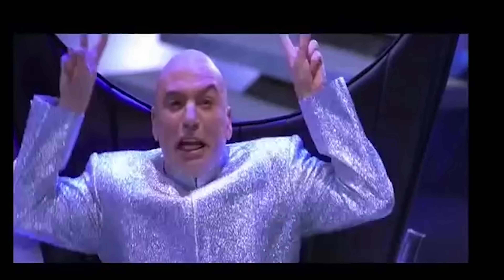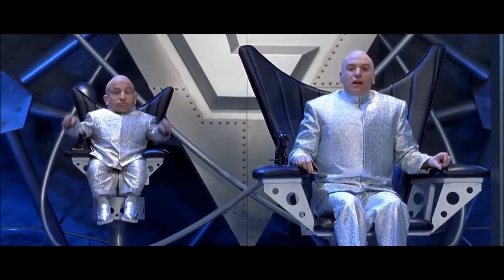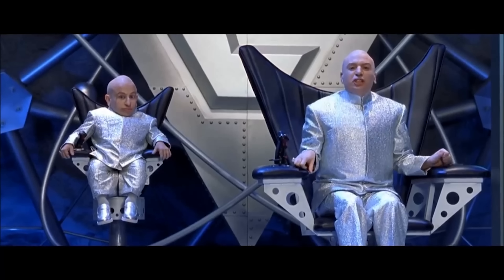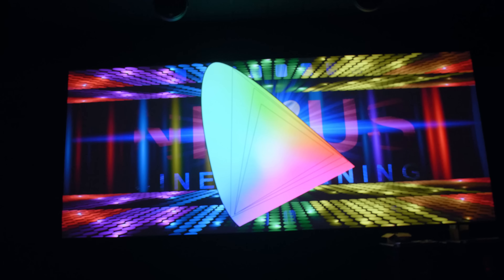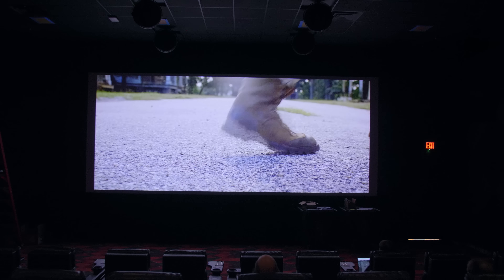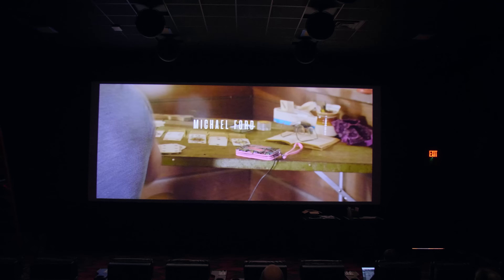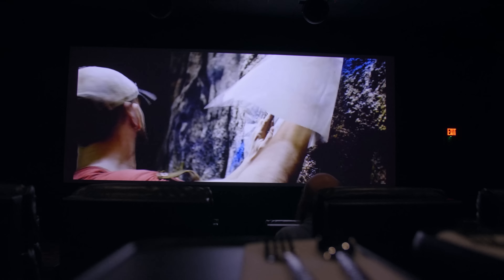gh5 vs 4k cinema laser projector - will the GH5 hold up when screened? Plus a major filmmaking tip!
We've been asked a good bit about if the GH5 would look good on a big screen, well we had a chance to pit the gh5 vs a 4k laser projector. Pretty interesting outcome - some good, some not so good. We went through the entire process of grading the footage for rec.2020 plus created a 4K DCP. This is by definition the very pinnacle of cinematic production and that nec 1040l-a does not disappoint - nor does the fantastic theatrical experience at Nexus Cinema Dining. If you're a filmmaker we've got a huge tip for you as well.

HUGE DISCOUNT ON GEAR, CAMERA, LENS RENTALS!!!

MUSIC we love for YOUTUBE and beyond! Get 2 FREE months for signing up!

Sitting is the new smoking! Check this - they’re clients, now we’re users!

Gear we love:
SHOGUN INFERNO
NINJA INFERNO
BEST ARM EVER

Camera(s)
VLOG for GH5
XLR Adapter for GH5
BEST LENS SUPPORT
PL MOUNT ADAPTER

OUR FAVORITE GH5 LENS (thus far)

GH5 cage

World Famous CAT LIGHT
BIGGER CAT LIGHT